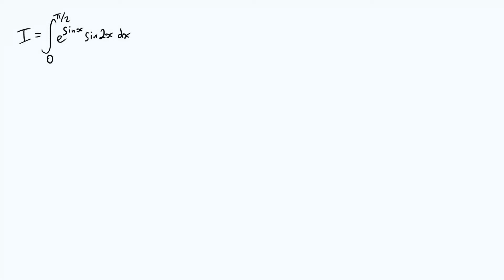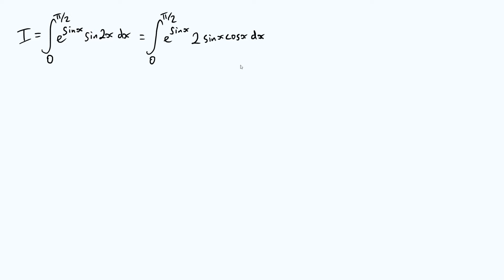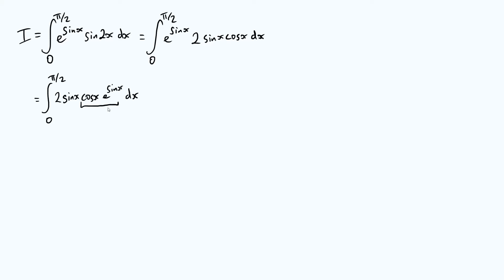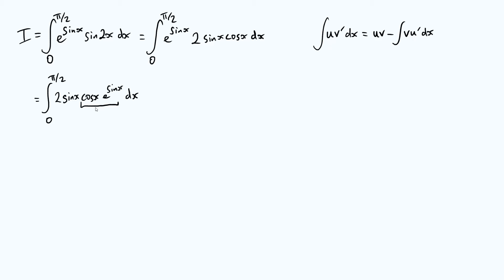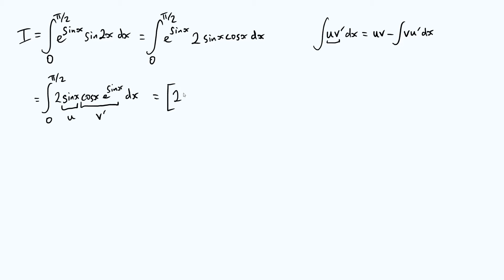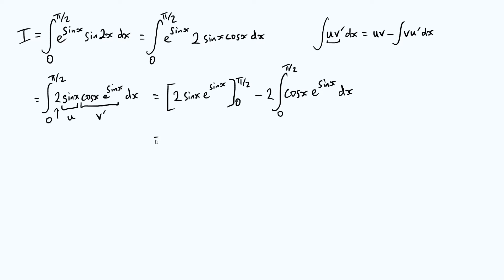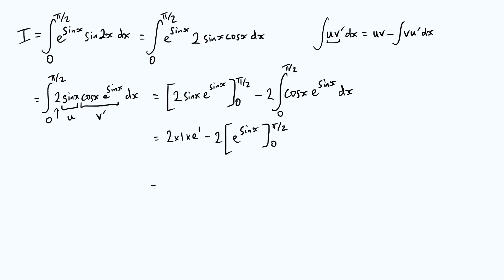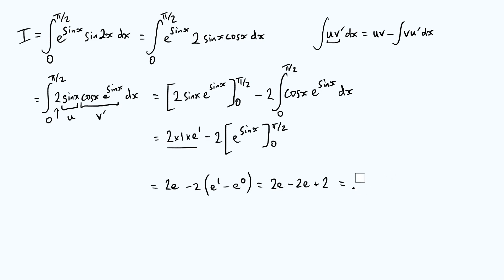Integrating e^(sinx)sin(2x) from 0 to π/2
How to use integration by parts to evaluate the integral of e^(sinx)sin(2x) from 0 to π/2.